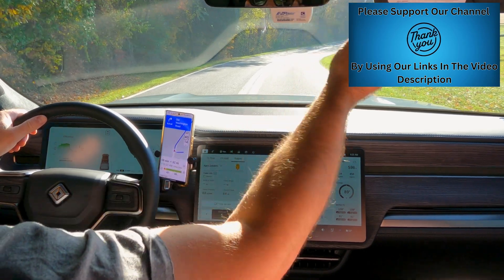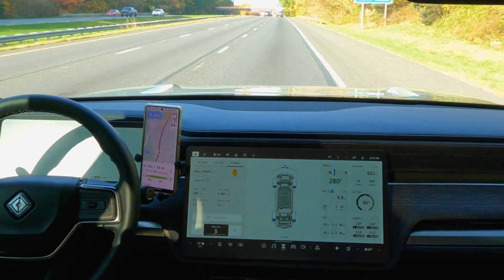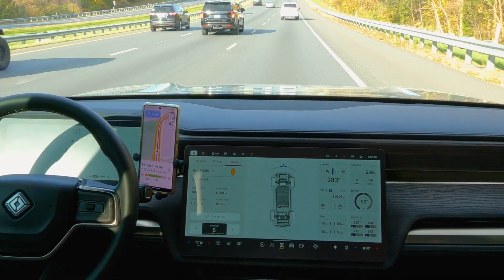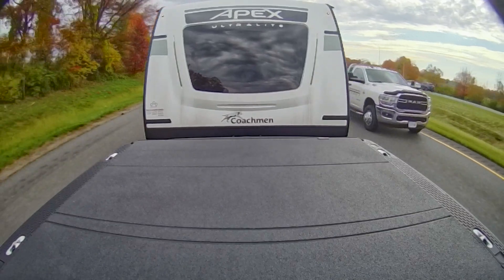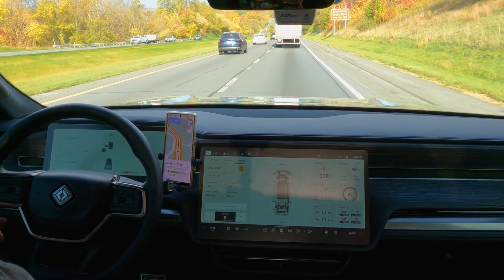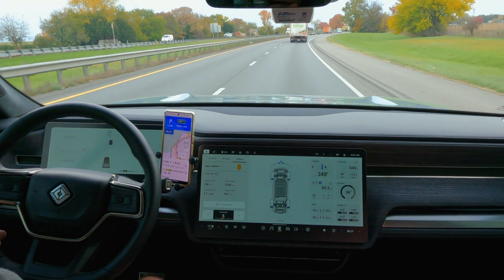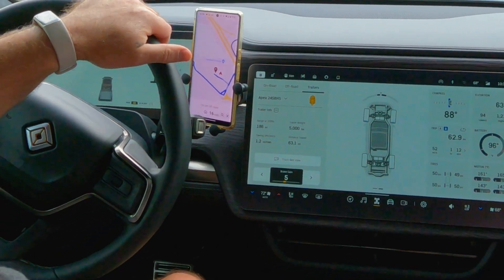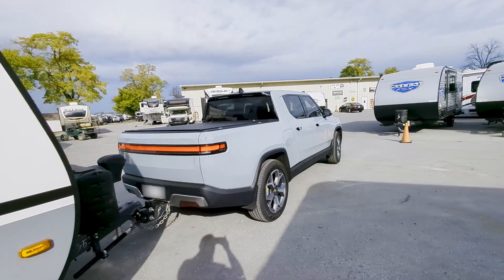Rivian Towing Mode Software Update Test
In this video, we explore the Rivian Towing Software Update that was recently released.  We'll take you through our initial observations and towing experience with the software update.  We tow our Coachmen Apex 245BHS Travel Trailer which weighs about 5,500 lbs.